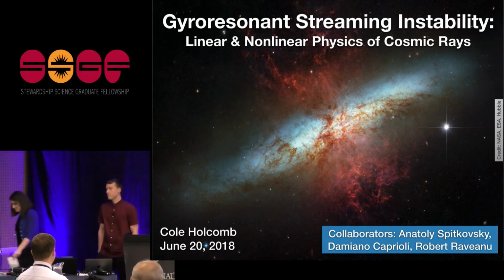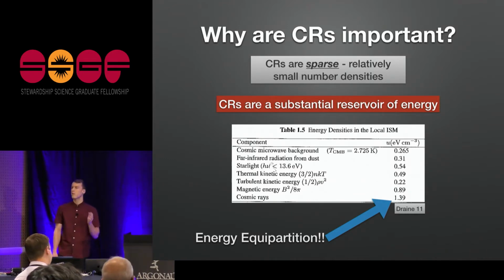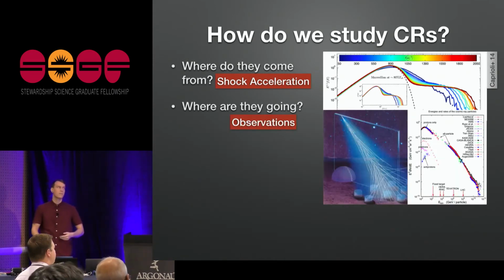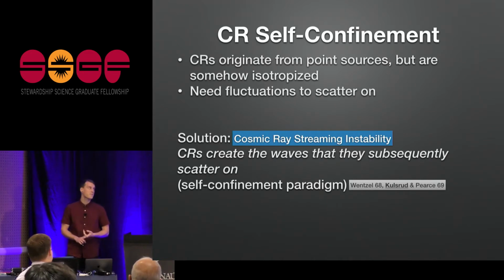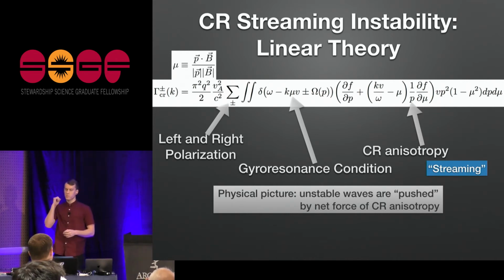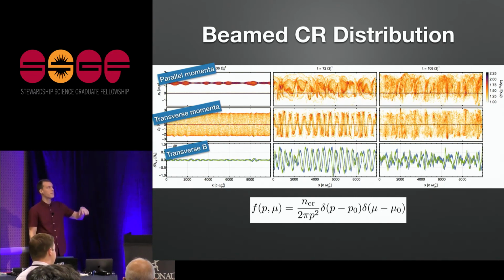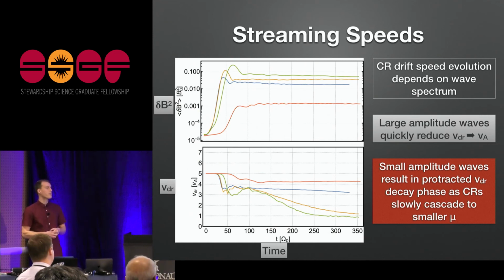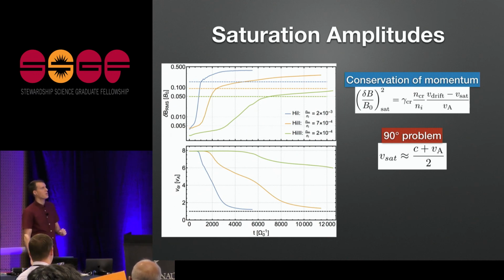DOE NNSA SSGF 2018: Gyroresonant Streaming Instability of Interstellar Cosmic Rays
Cosmic rays (CRs) are known to be an often energetically significant component of interstellar and intracluster media. The interplay between CRs and the ambient magnetic field can produce observational signatures (e.g. CR isotropy, radio halos of galaxy clusters, etc.) and even impact galactic evolution on large scales (e.g. galactic winds). Modeling these effects has relied on ill-understood and generally unvalidated linear/quasilinear analytical models for the gyroresonant interaction between CRs and magnetic fields. We perform microphysical simulations of the gyroresonant CR streaming instability and discuss implications for modeling the associated large-scale physics.

Abstract Author(s): Cole Holcomb